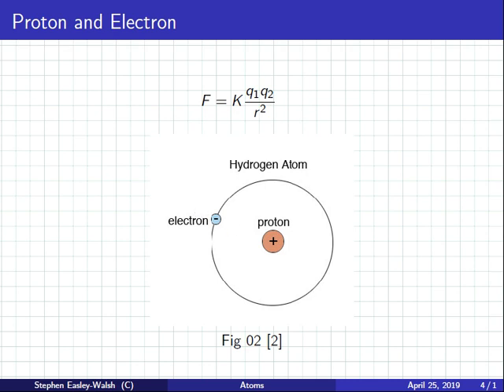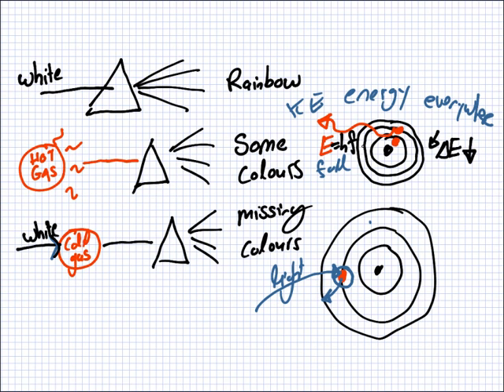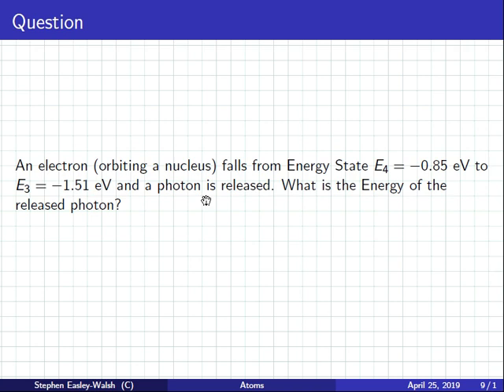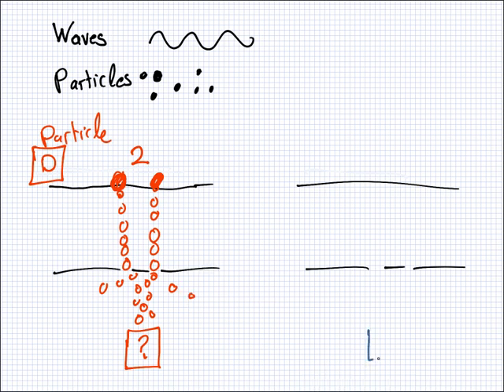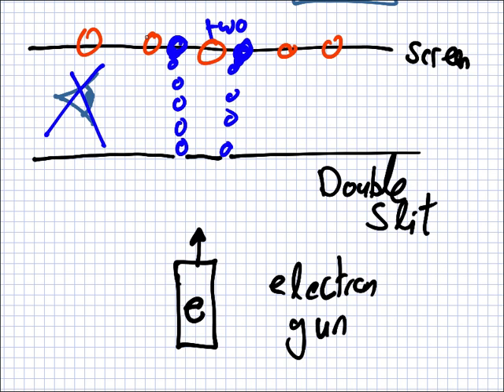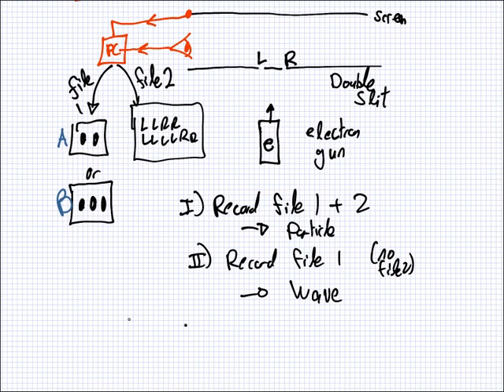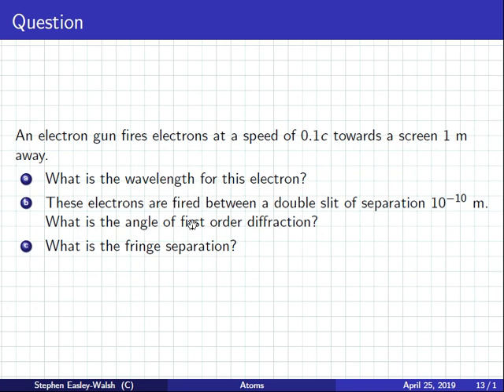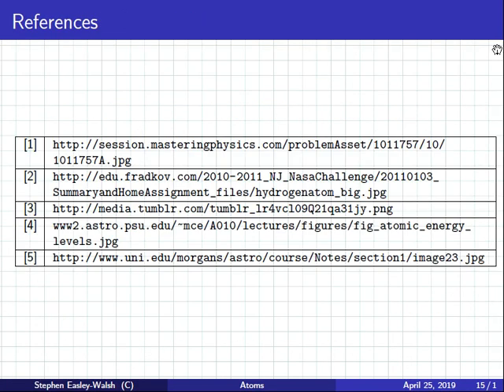Physics | 1819 Intake 2 | Quantum Mechanics | 24-06-2019